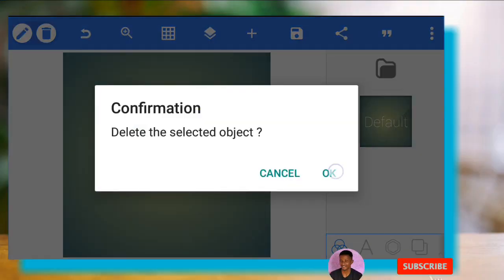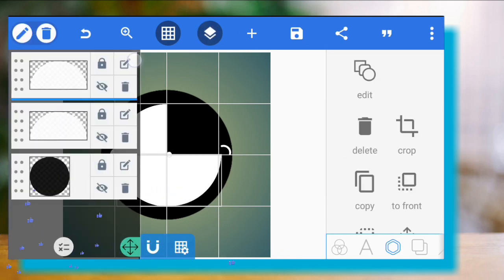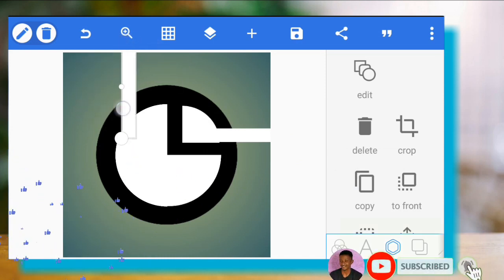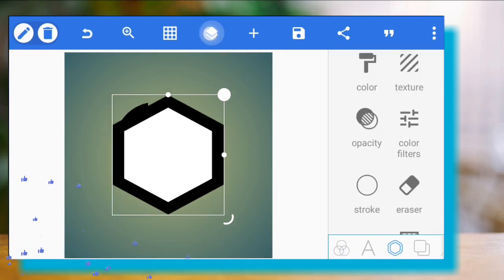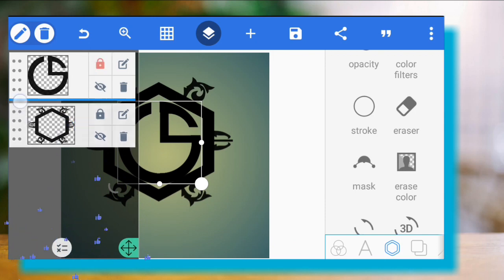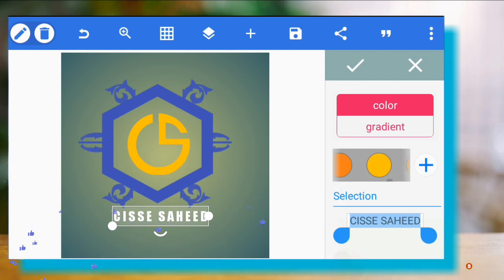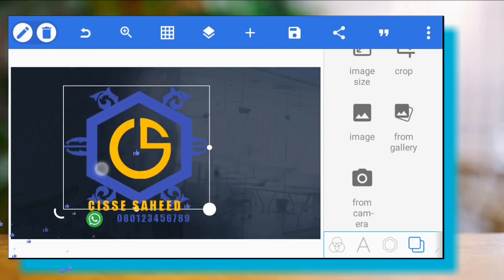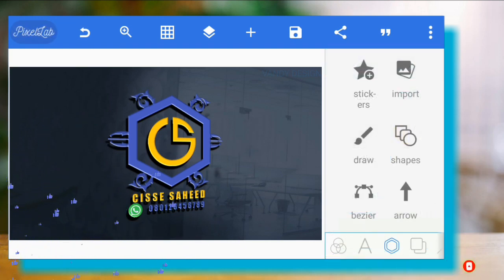C S Wall Mockup Logo Design | PixelLab Edit.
❤I HOPE THIS CHANNEL HELPFUL FOR YOUR DESIGN❤
Whatapp number-+2️⃣3️⃣4️⃣〰️9️⃣0️⃣5️⃣4️⃣4️⃣1️⃣1️⃣7️⃣0️⃣3️⃣

👉If you all need logo please contact to me this whatapp number thank you🙏

1. Cartoon- On & On (feat. Daniel Levi) [NCS
Release